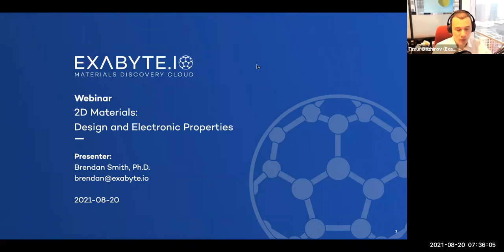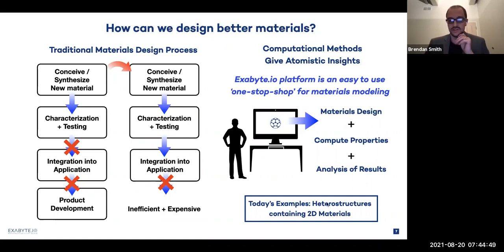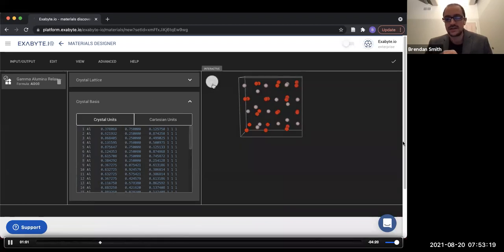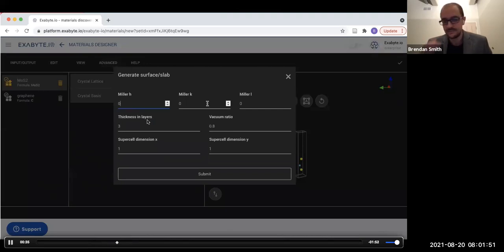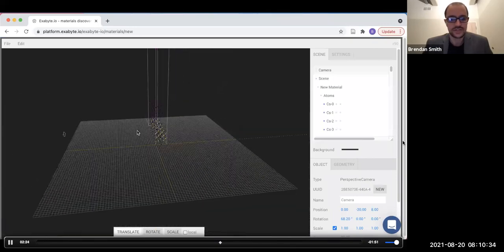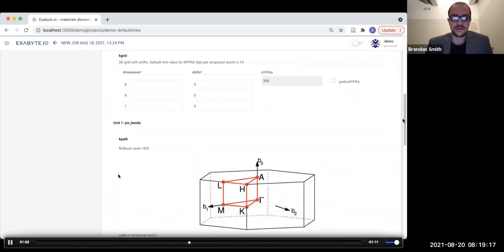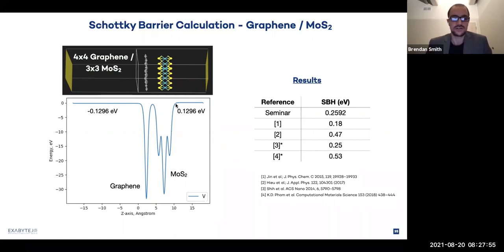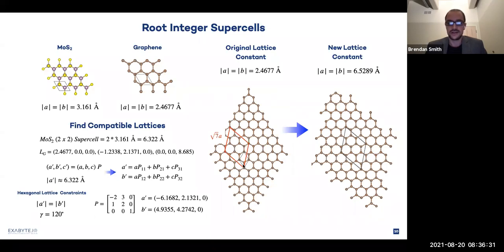2D Materials and their Electronic Properties, Webinar 2021-08-20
Recording of the webinar - 2D Materials and their Electronic Properties

0:00 Introductory Remarks
2:27 Today's Agenda
3:41 Intro to 2D materials and some of their applications
7:48 Materials design journey
8:50 Intro to heterostructures and those containing 2D materials
10:38 Lattice mismatch and root integer supercells
13:38 Today's example heterostructures
14:34 Upload raw materials to Exabyte platform
16:11 Overview of materials modeler
21:41 Heterostructure building - #1 MoS2/WS2
24:47 Heterostructure building - #2 Graphene/MoS2
27:44 Heterostructure building - #3 h-BN/MoS2
31:31 Heterostructure building - #4 CsPbI3/MoS2
36:24 Create workflow: Relax + Band Structure + Electrostatic Potential
42:04 Compute properties
44:28 Analysis of results: Valence Band offset
47:22 ESM method - prepare structure
49:20 ESM method - prepare job
51:02 Analysis of results: Schottky barrier height
52:07 Additional results
53:03 Summary
54:05 Q&A